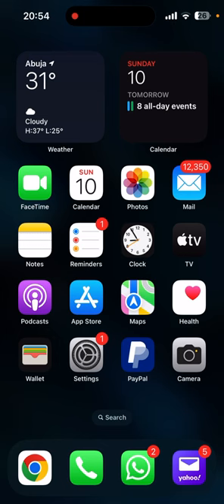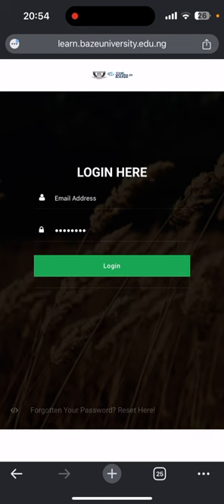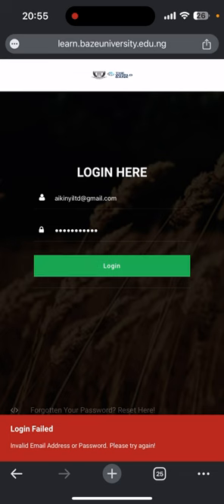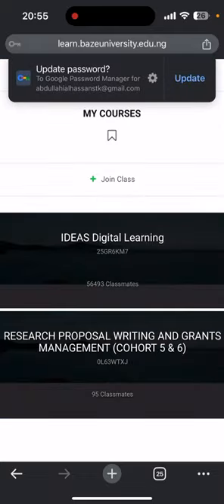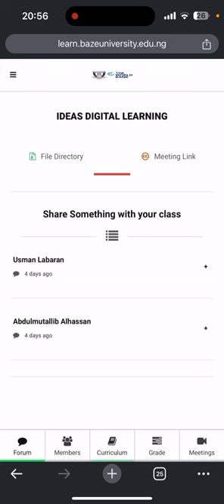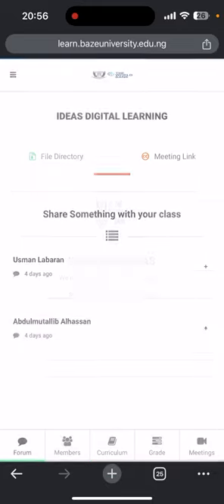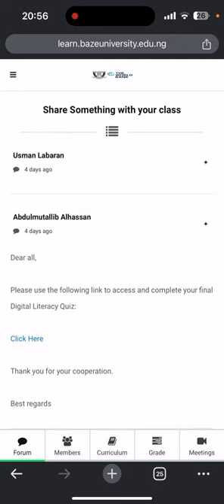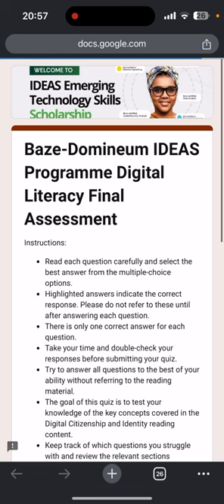HOW TO ACCESS IDEAS PROGRAMME LMS USING MOBILE DEVICE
learn.bazeuniversity.edu.ng